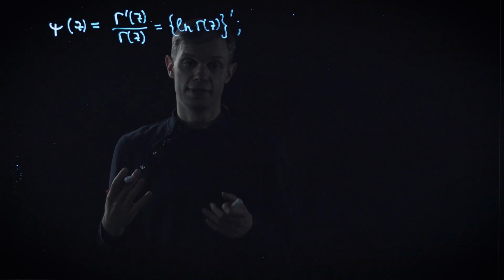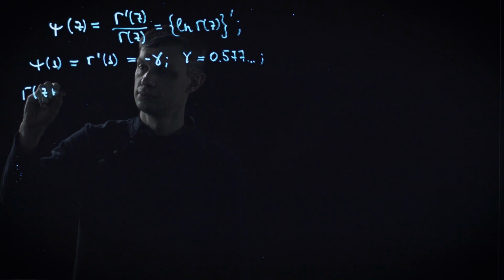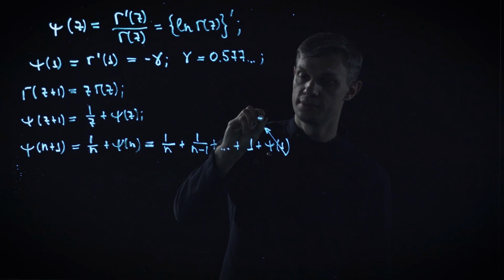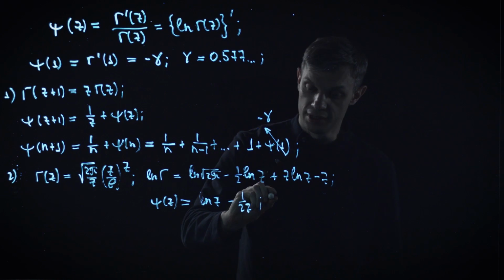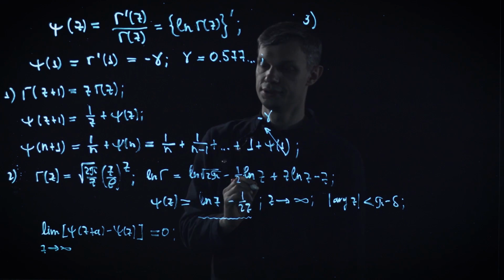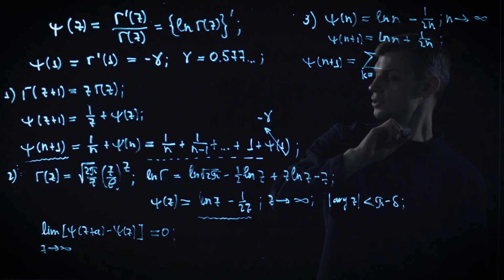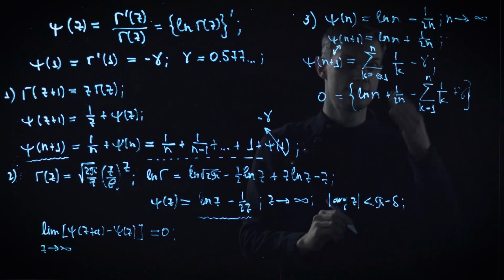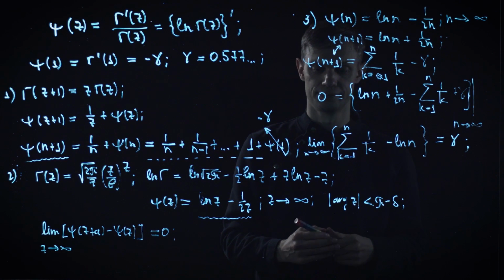3.6a Digamma function: properties and asymptotics. Part 1